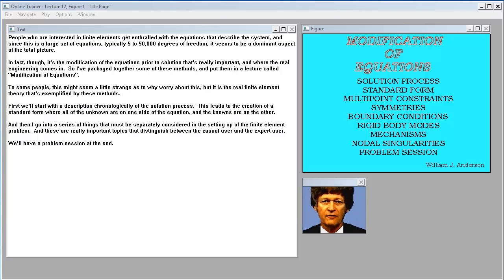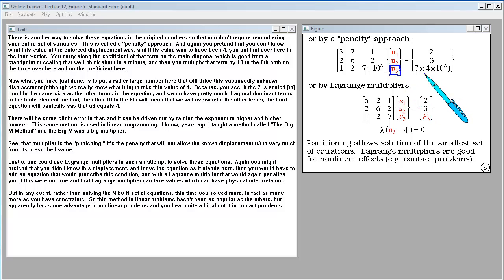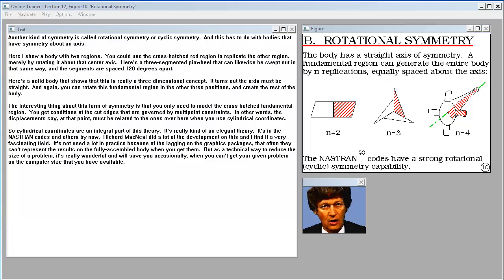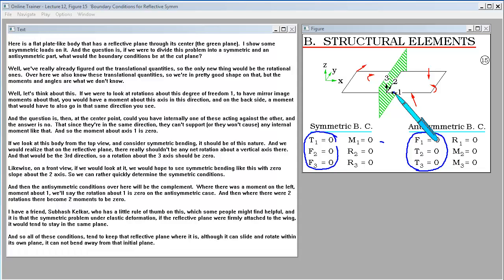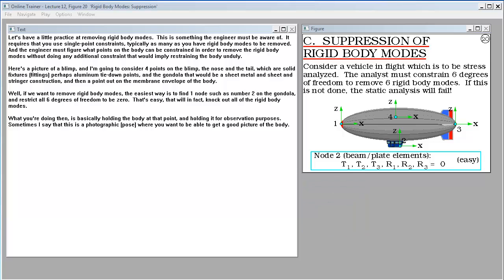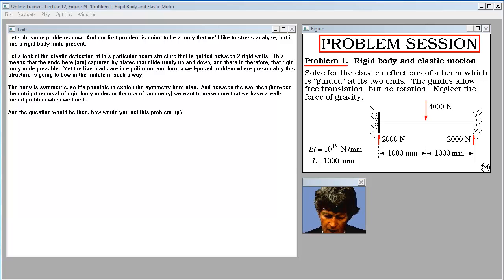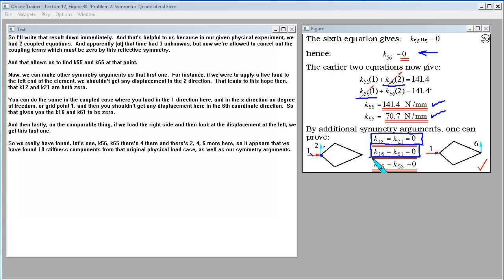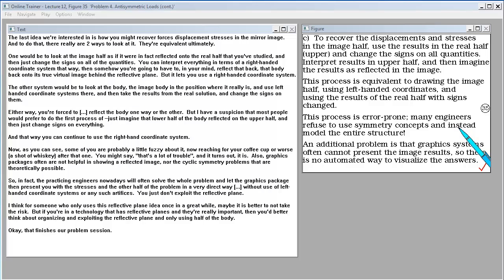Modification of Equations. Lecture 12.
Boundary conditions.  Multipoint constraints.  Rigid Body Modes.  Nodal Singularities.  Problem Session.